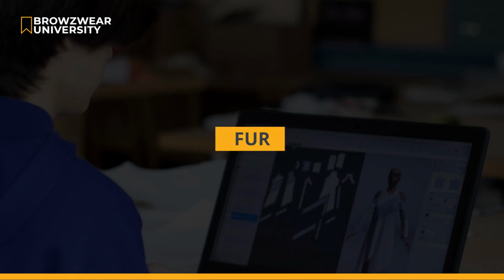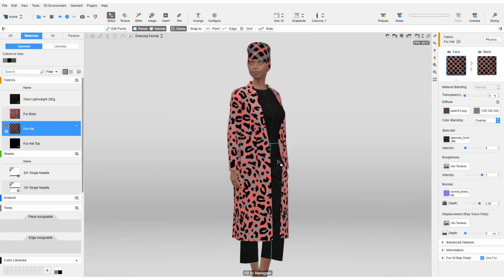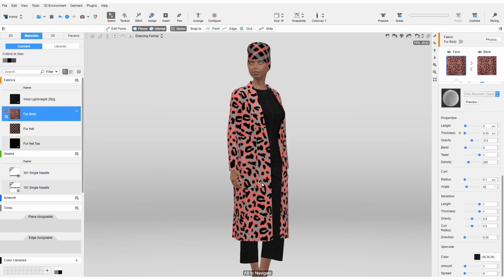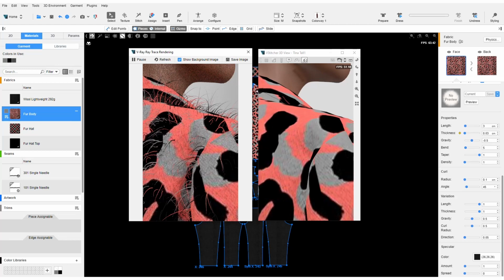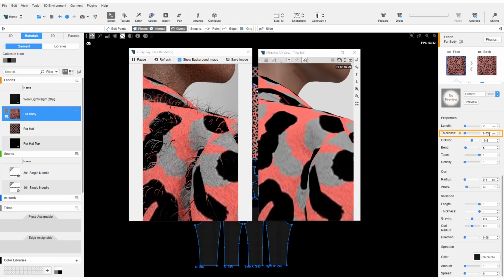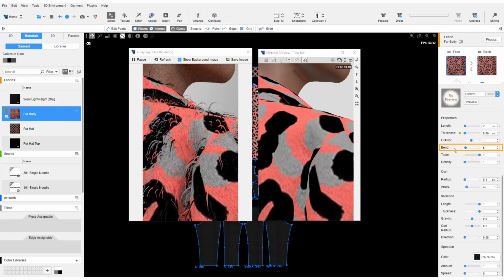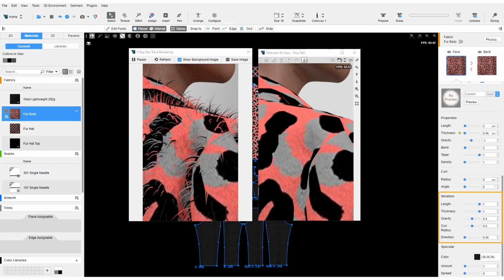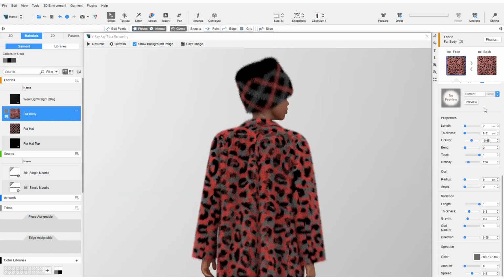VS201 MATERIALS 11 Fur